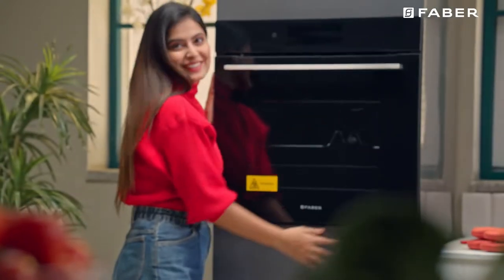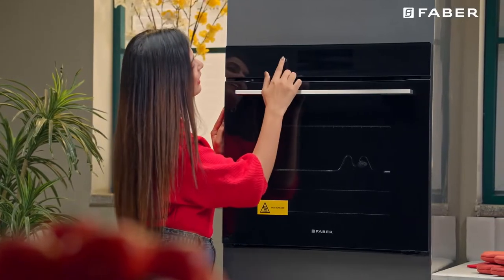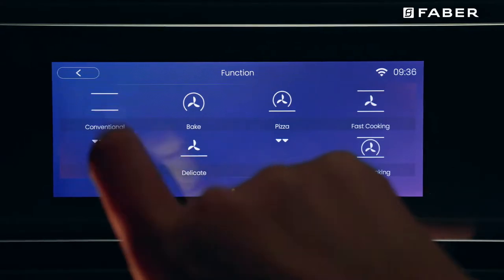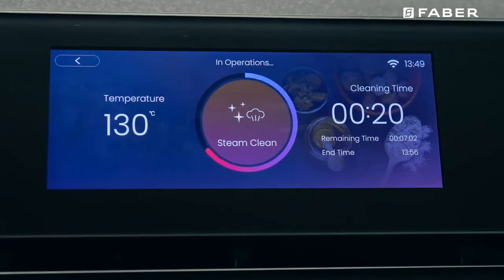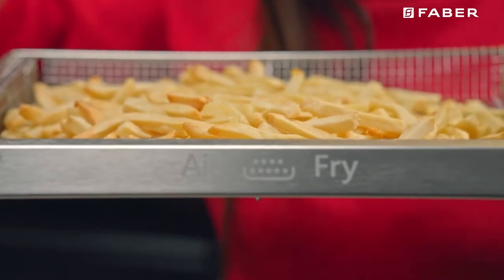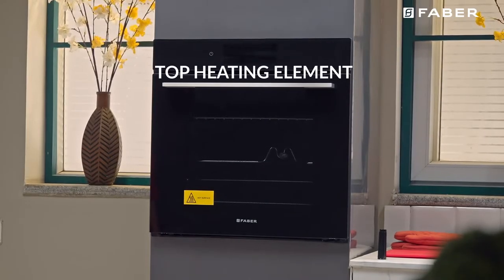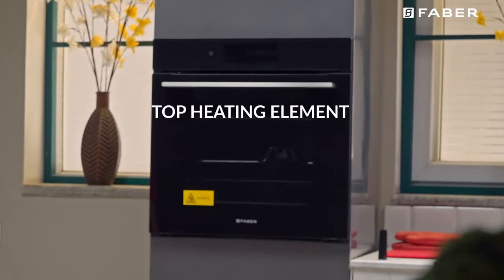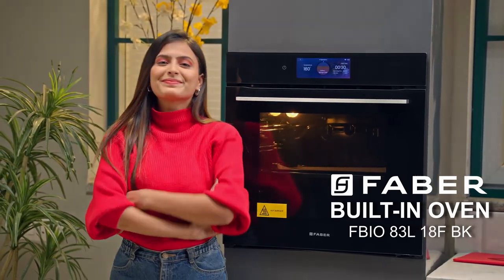FBIO 18F - Built-in Oven| 83L| Full Black Tempered Glass| Digital Display| 18 Cooking Functions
83L total Capacity
60cm Width
Built in oven with 18 functions
TFT touch control
Full black glass appearance
3D hot air circulation system
Class “A” energy efficient
Anti-scalding cold door technology
Automatic power-off protection
Triple glazed high borosilicate anti-scald glass
Comes with rotisserie, one universal and one deep backing tray with SS telescopic runner
Product dimension - 594×568×594mm